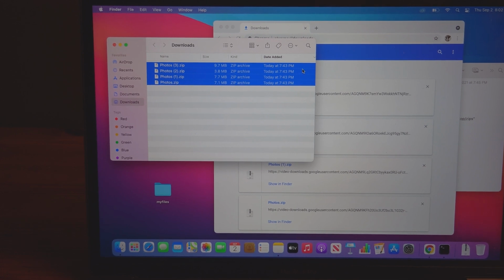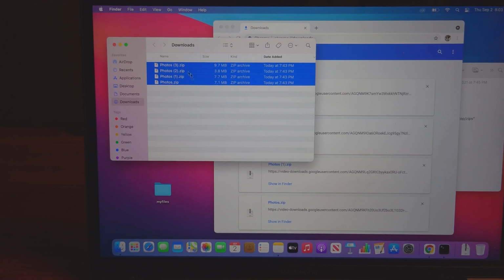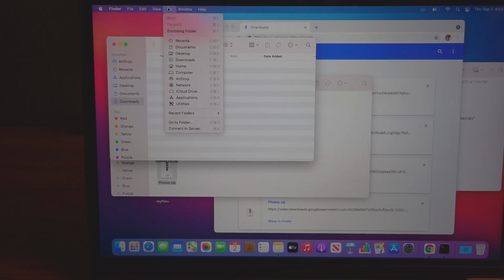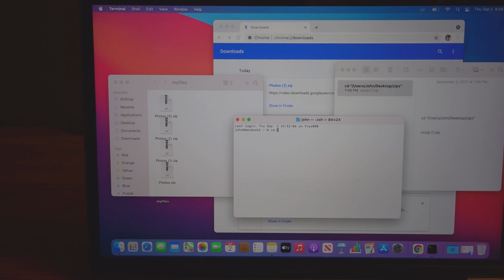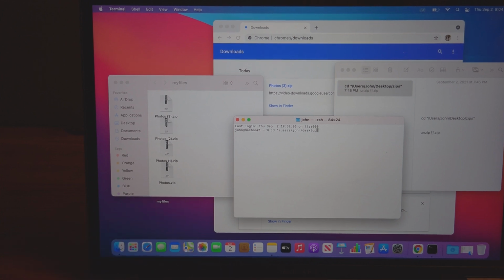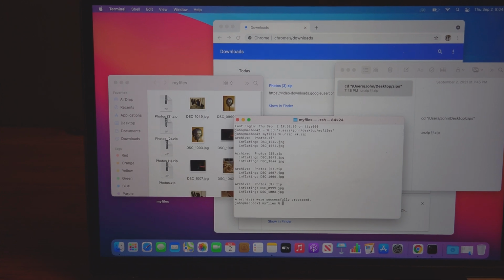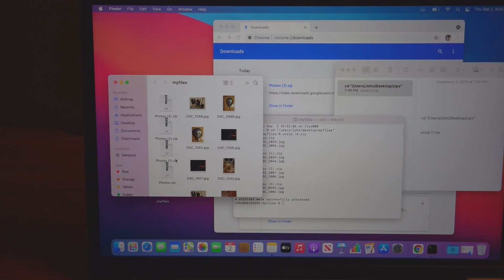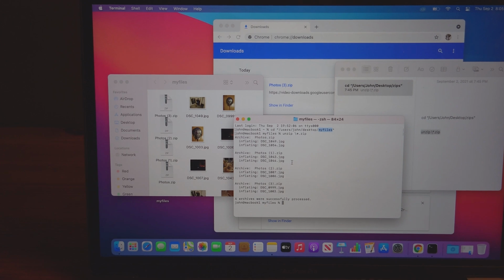Mac easy unzip multiple files at once - Mac open multiple archive files at once.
How to easily unzip multiple files on a Macbook.

Anyone can do this and it can save lots of time.

For example if downloading many files from google drive and receiving a long list of zip / archive files that all need to be opened.